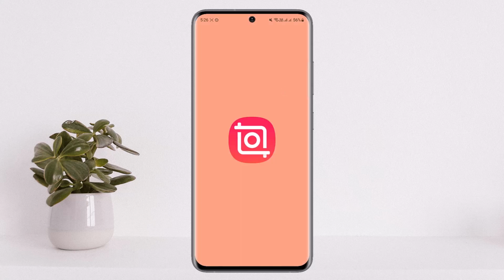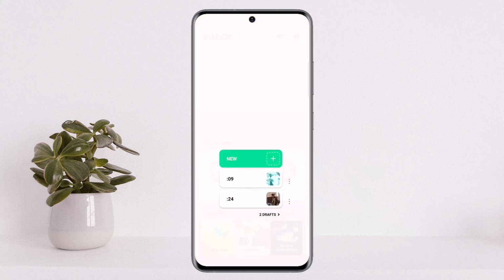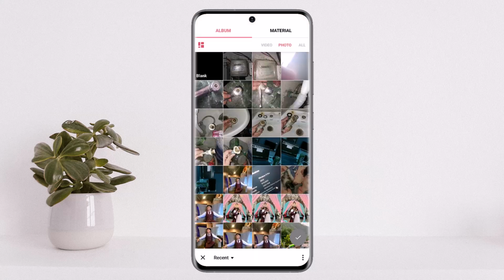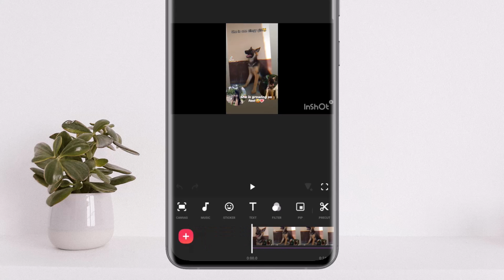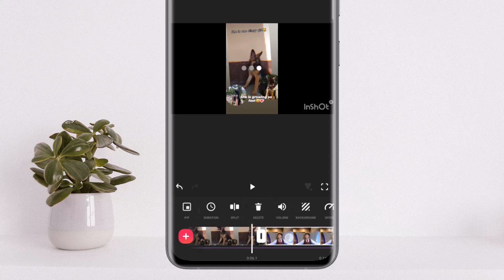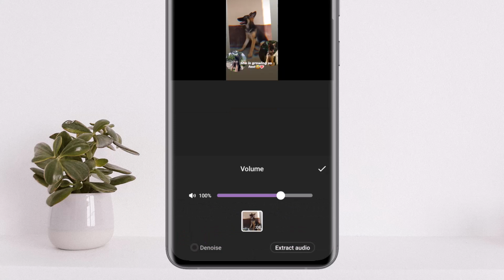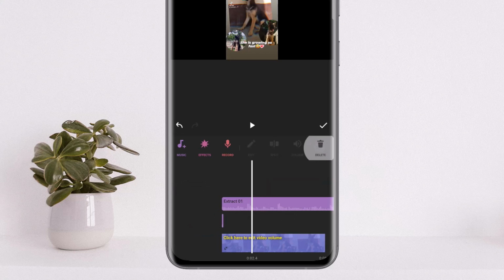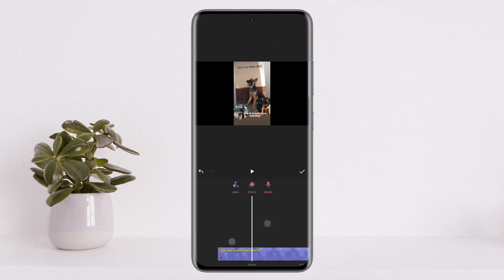How To Delete Background Sound in Video in InShot !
In this tutorial video, I will simply show you how to delete Background sound in video in InShot. So just make sure to watch this video till the end.

~ Video Chapters:
0:00 Introduction
0:13 Delete Background Sound
1:21 Outro